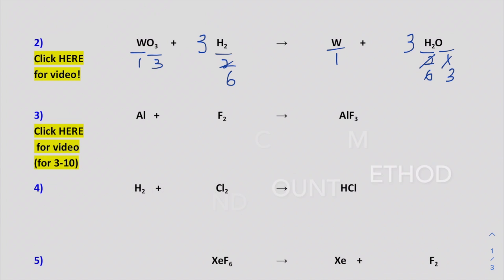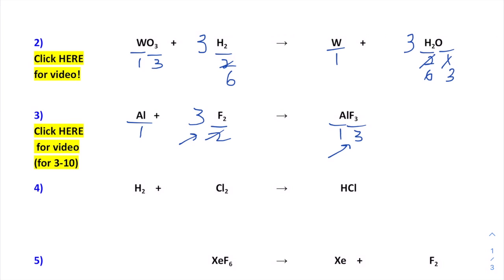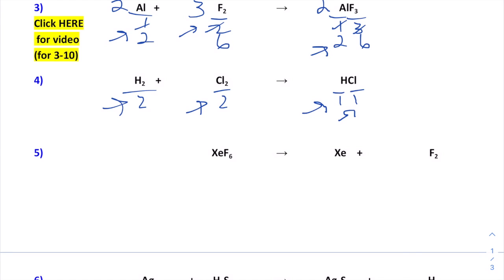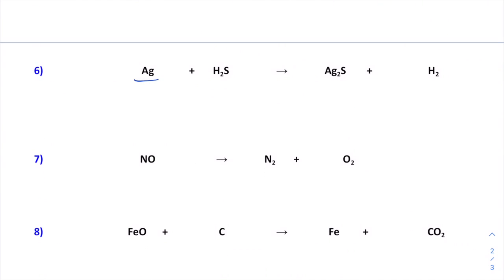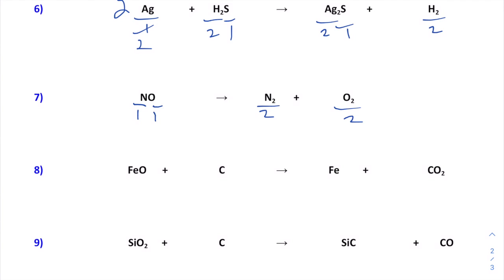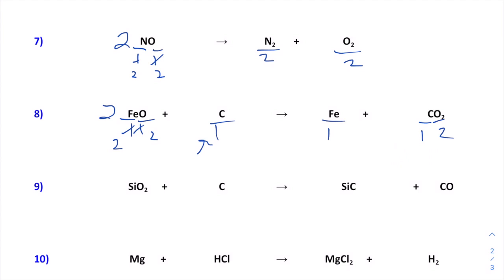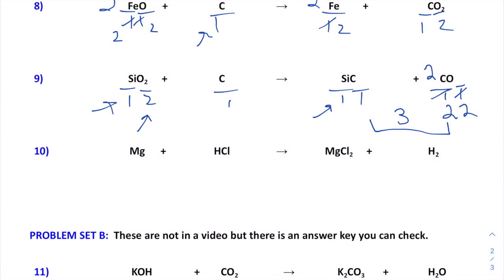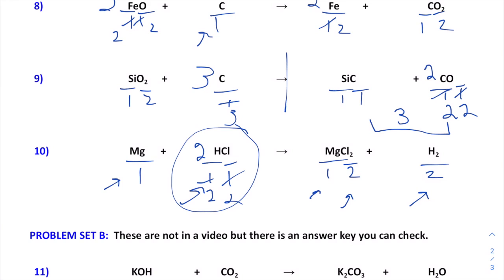Equations 3-10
This video is about Equations 3-10